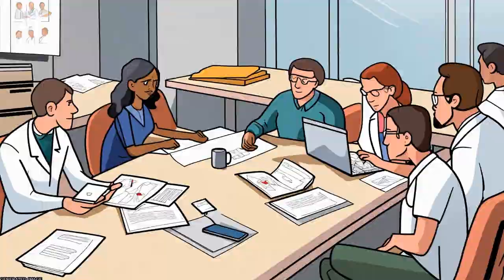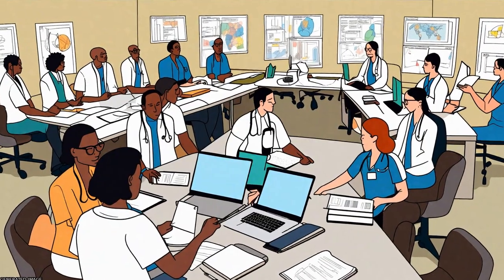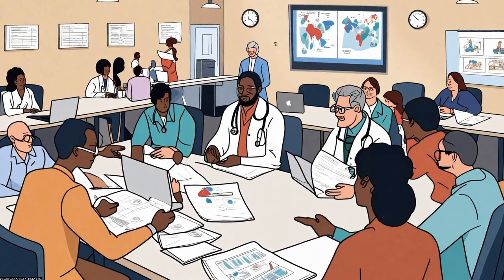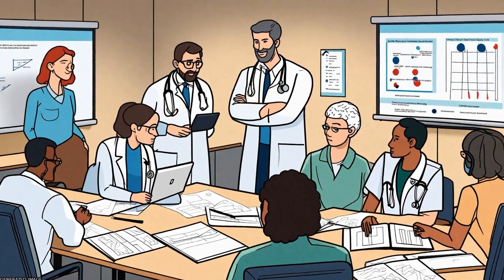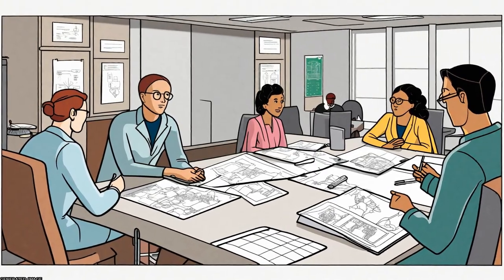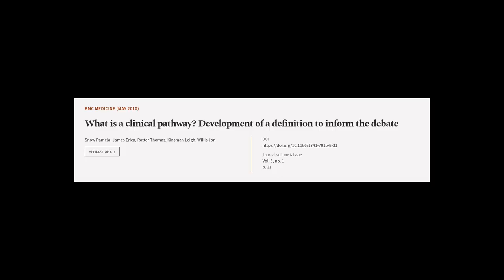What is a clinical pathway? Development of a definition to inform the debate | RTCL.TV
### Keywords ###

### Article Attribution ###
Title: What is a clinical pathway? Development of a definition to inform the debate
Authors: Snow Pamela, James Erica, Rotter Thomas, Kinsman Leigh ,and Willis Jon
Publisher: BMC
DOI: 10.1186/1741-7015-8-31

### Video Timestamps ###
0:00:00 - Summary
0:01:00 - Title
0:01:06 - Tail
0:01:10 - End